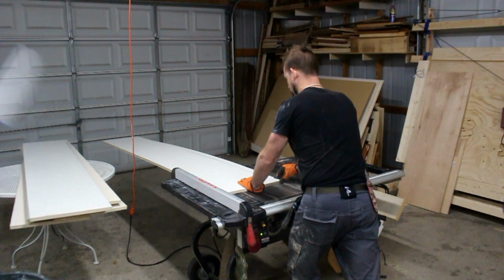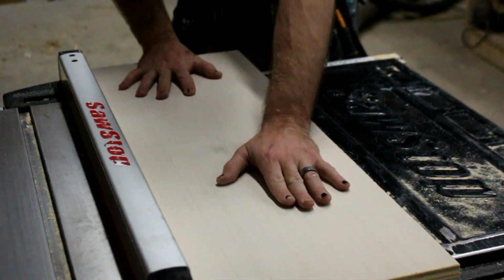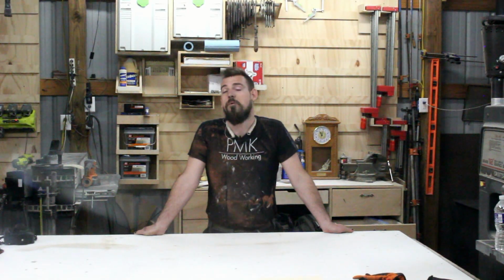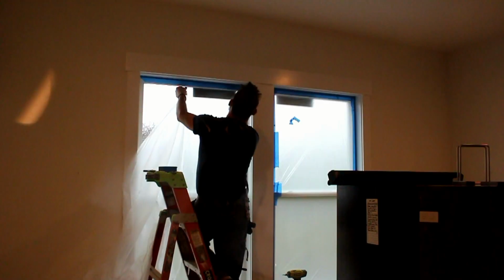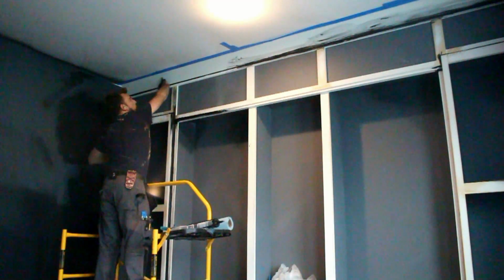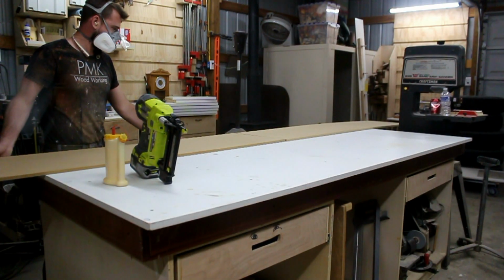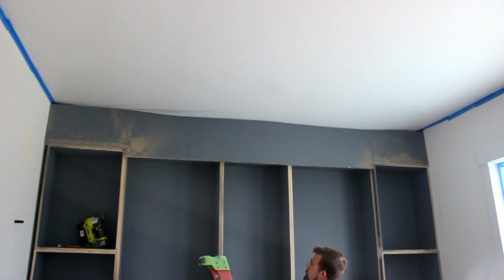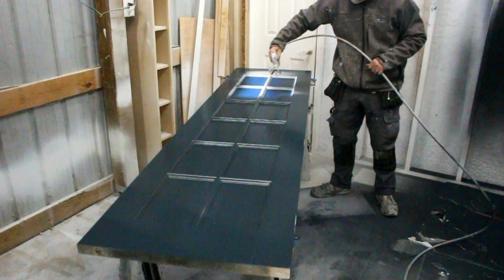Built In E 18 (Part 1) Ebony & Ivory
Check out the first half of this massive and amazing project!
This super custom home office is definitely one to see!!!

NEW AMAZON STORE HAS LAUNCHED!!!

Amazon Deals:
HEATED JACKET KIT!!!
Drill and driver set (BEST PRICE!)
Table Saw
Smaller Table Saw
Miter Saw (Refurbished)
Circular Saw: (Refurbished)
Sander (Attaches to shop vac!)
Thickness Planer (Best Deal on this model!)
Wood Glue (Best Price)
#6 Countersink Bit